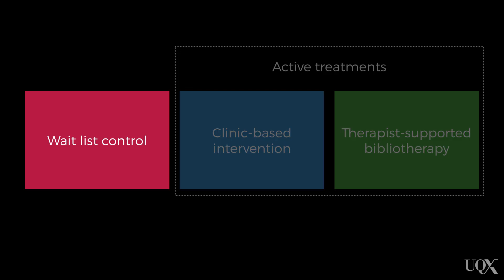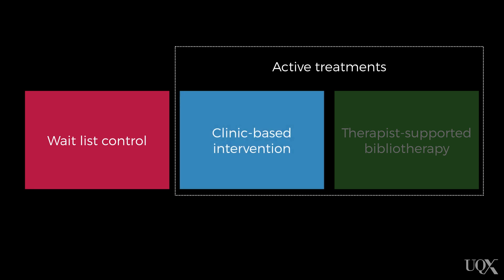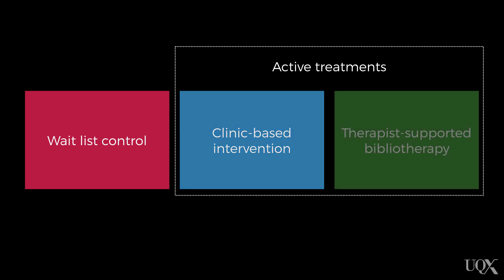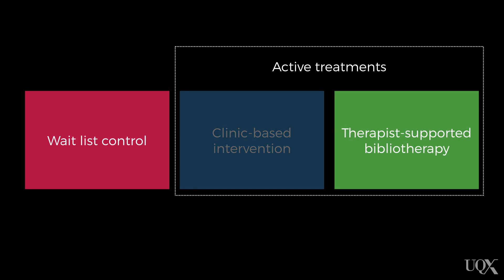UQx PSYC1030.3x 1-4-3 An RCT for treating children with anxiety disorder